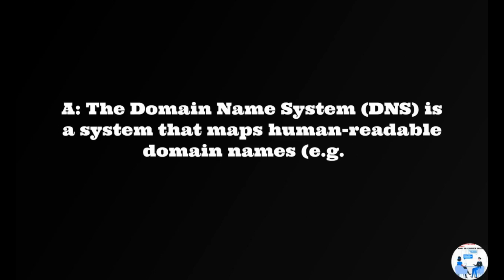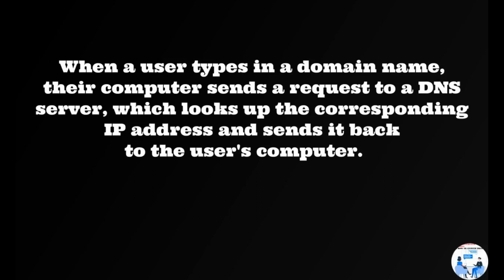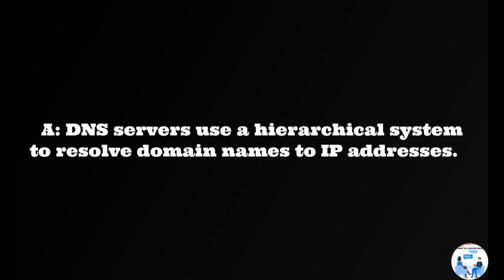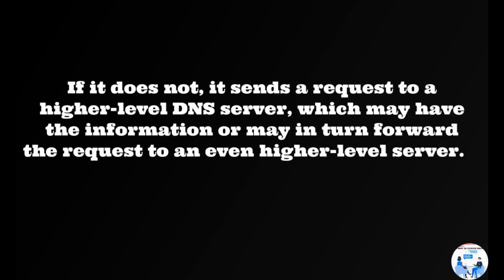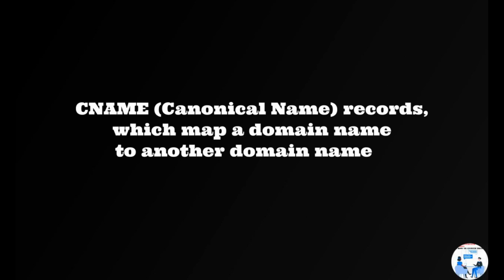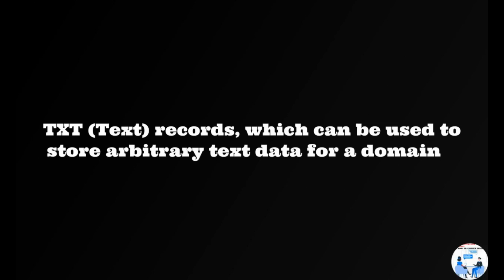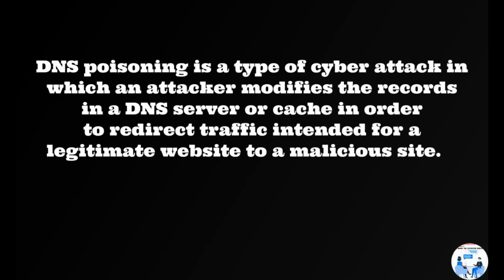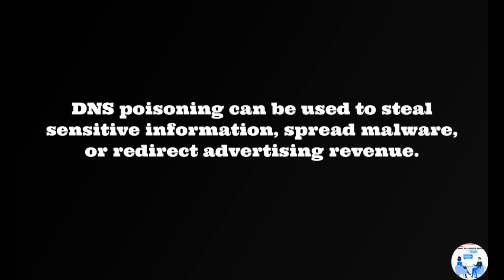DNS DOMAIN NAME SYSTEM Interview Questions//CRACK THE INTERVIEW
Data Link Layer Interview Questions AND ANSWERS//CRACK THE INTERVIEW

Sure! Here are some sample interview questions and answers related to the Domain Name System (DNS):

Q: Can you describe what the Domain Name System (DNS) is and how it works?

A: The Domain Name System (DNS) is a system that maps human-readable domain names (e.g. to their corresponding IP addresses. It acts as a sort of "phone book" for the Internet, allowing users to access websites and other resources by typing in a familiar and easy-to-remember name rather than a numerical IP address. When a user types in a domain name, their computer sends a request to a DNS server, which looks up the corresponding IP address and sends it back to the user's computer. The computer can then use the IP address to connect to the desired resource.

Q: How do DNS servers resolve domain names to IP addresses?

A: DNS servers use a hierarchical system to resolve domain names to IP addresses. When a DNS server receives a request for a domain name, it first checks its own records to see if it has the IP address for the domain. If it does not, it sends a request to a higher-level DNS server, which may have the information or may in turn forward the request to an even higher-level server. This process continues until the IP address is found or it is determined that the domain name does not exist.

Q: Can you describe the different types of DNS records?

A: There are several different types of DNS records, including:

A (Address) records, which map a domain name to an IP address
CNAME (Canonical Name) records, which map a domain name to another domain name
MX (Mail Exchange) records, which specify the mail servers for a domain
NS (Name Server) records, which specify the DNS servers responsible for a domain
TXT (Text) records, which can be used to store arbitrary text data for a domain
Q: How do DNS caching and DNS poisoning work?

A: DNS caching is a technique used by DNS servers to improve the speed of domain name resolution by storing the results of recent DNS queries in memory. This means that if a domain name has recently been looked up, the DNS server can quickly return the stored IP address without having to send a request to another DNS server.

DNS poisoning is a type of cyber attack in which an attacker modifies the records in a DNS server or cache in order to redirect traffic intended for a legitimate website to a malicious site. This can be done by sending forged DNS responses to the DNS server or by compromising the server itself. DNS poisoning can be used to steal sensitive information, spread malware, or redirect advertising revenue.